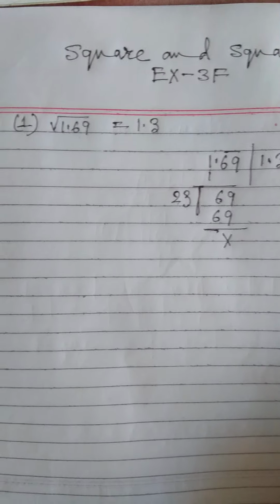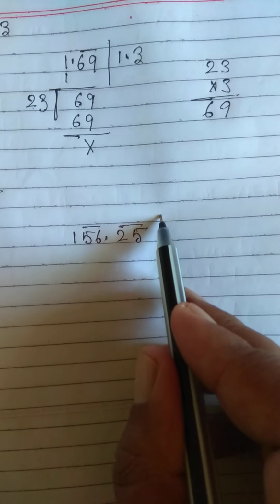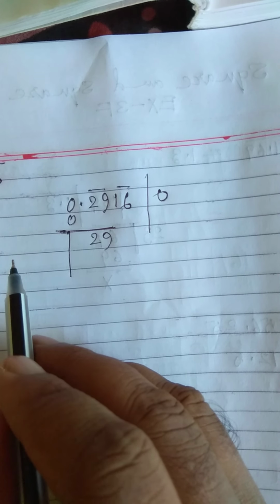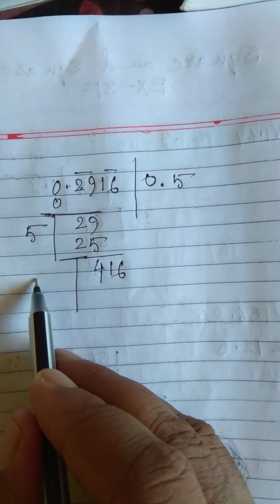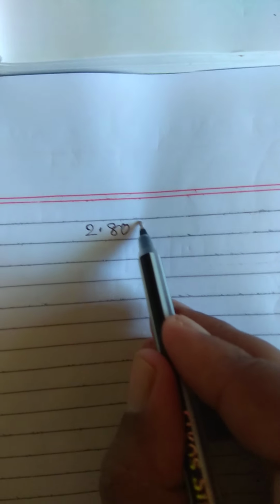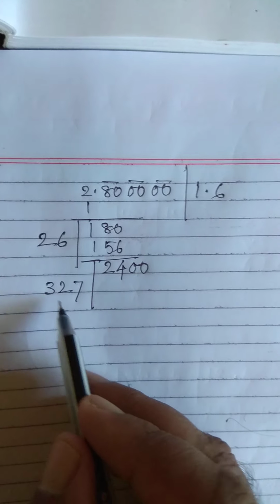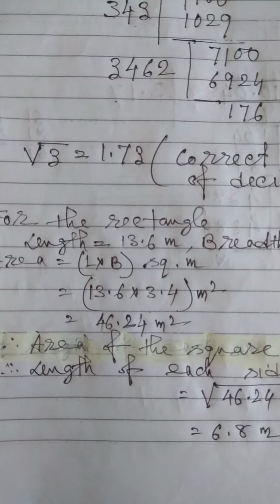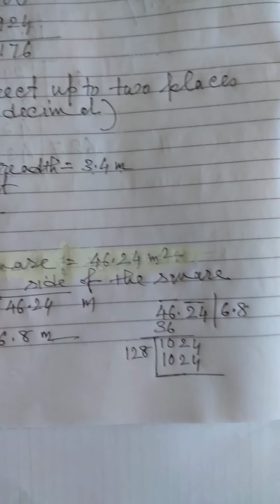8077 Squares and Square Roots. (RS Aggarwal). Ex-3F(1,3,6,8,9,10,12)